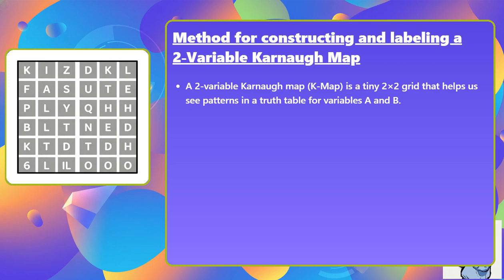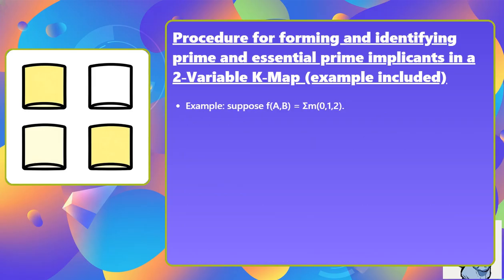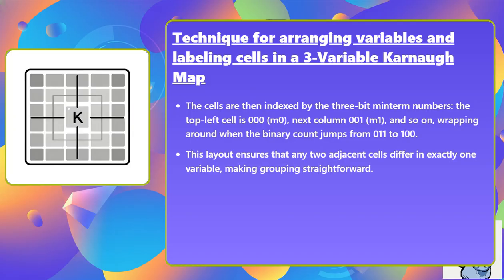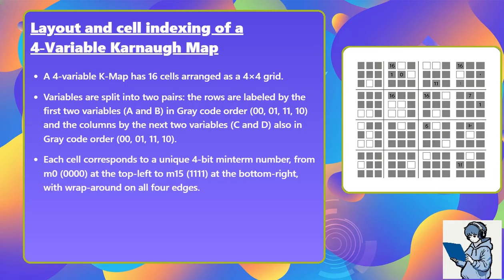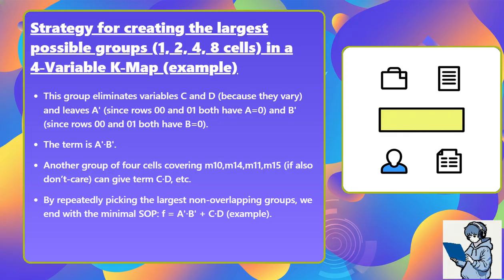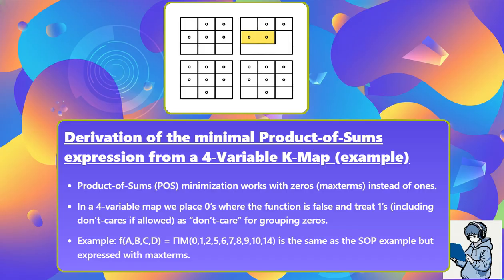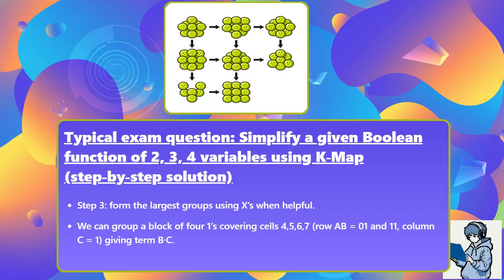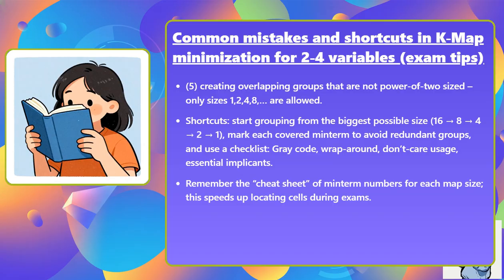[286] Karnaugh Map (K-Map) for 2, 3, and 4 Variables (Digital Logic & Design)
Master Karnaugh Map (K-Map) for 2, 3, and 4 Variables (Digital Logic & Design) in Minutes! | Complete Educational Breakdown

        In this video, we provide a detailed explanation of Karnaugh Map (K-Map) for 2, 3, and 4 Variables (Digital Logic & Design).

        What you will learn:
        ✅ Step-by-step breakdown of Karnaugh Map (K-Map) for 2, 3, and 4 Variables (Digital Logic & Design)